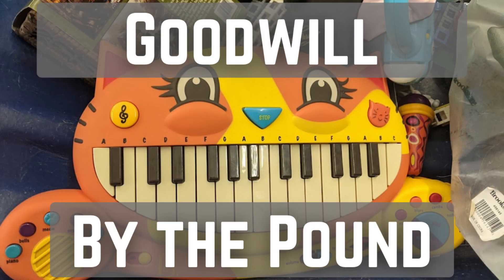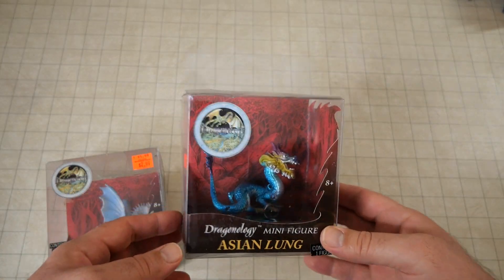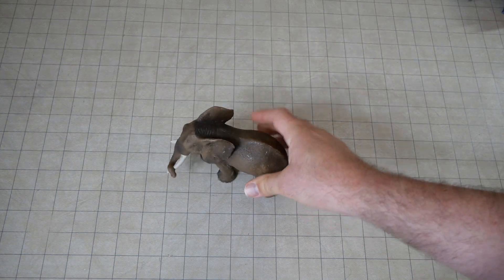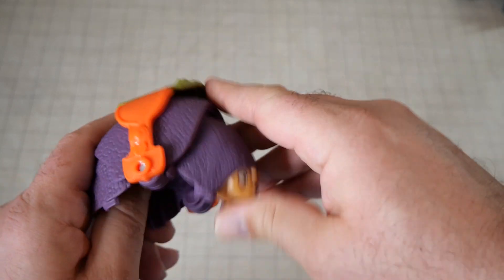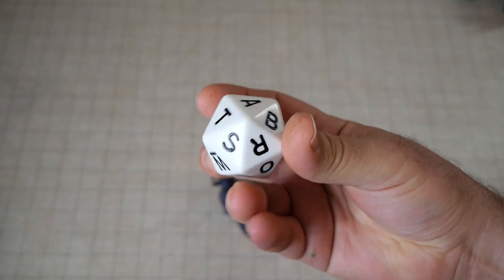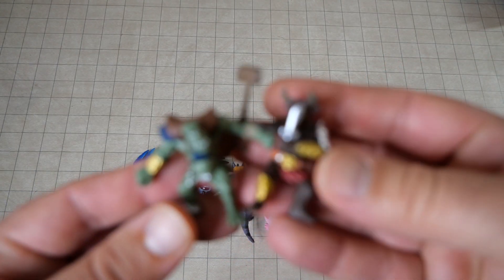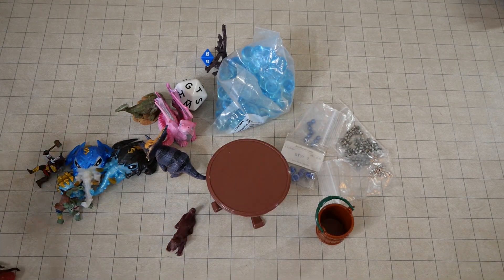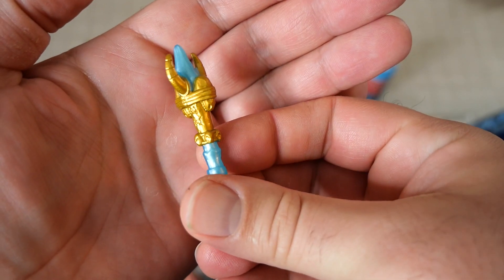Goodwill by the Pound finds for crafting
Finds from mid Oct.

Please Support.